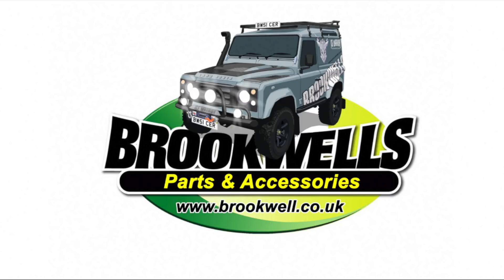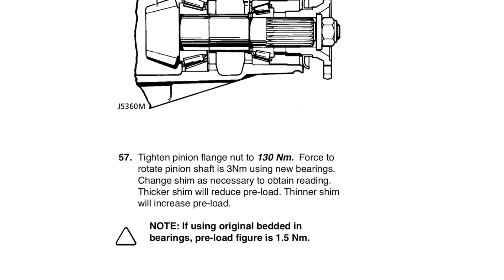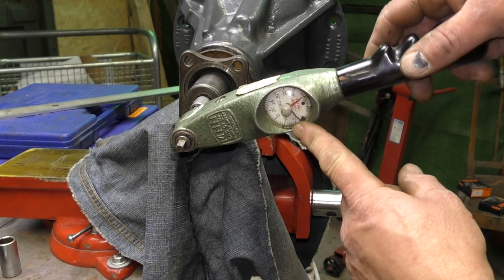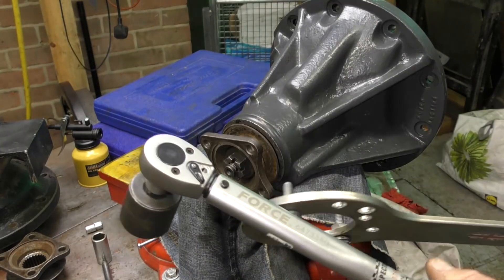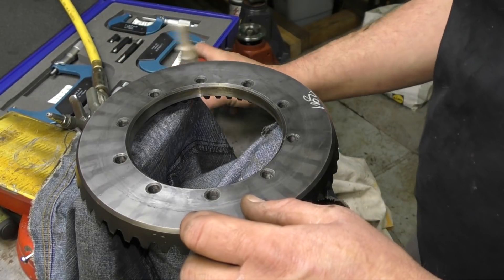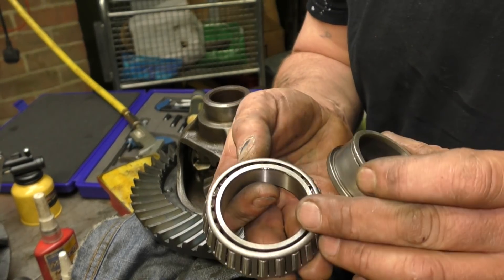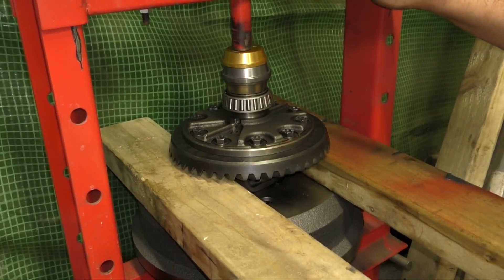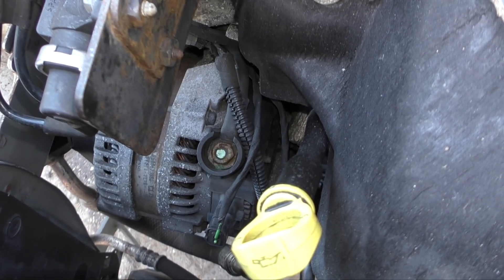Land Rover Diff Overhaul - Pinion Bearing Preload Shims, Crown Wheel Mounting and Bearing fitting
In this episode we work out what is involved when setting the bearing preload.  Shims are required and how it is set up is not 100% mathematical.  We continue to mount the crown wheel and fit bearings to the planetary gear housing.